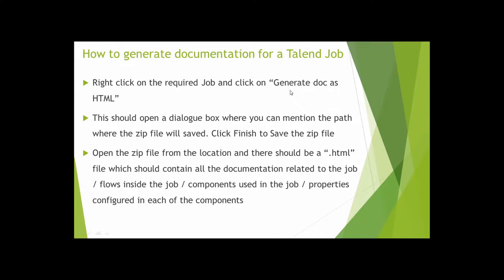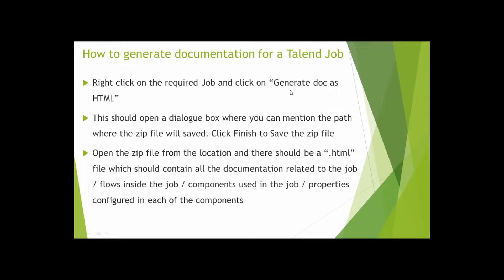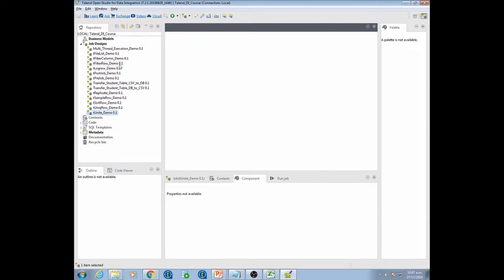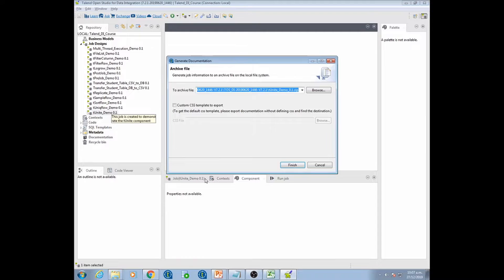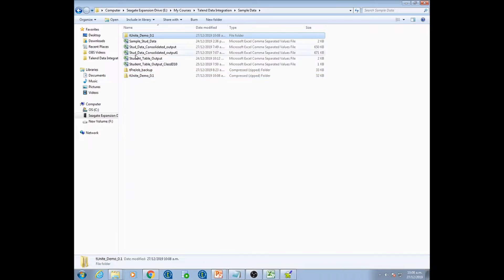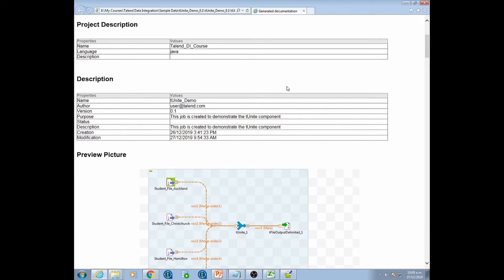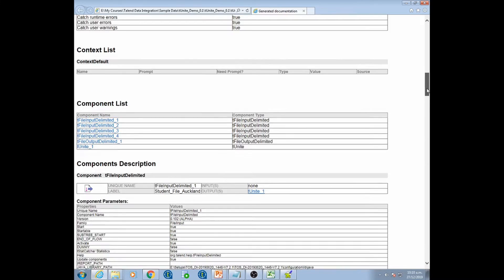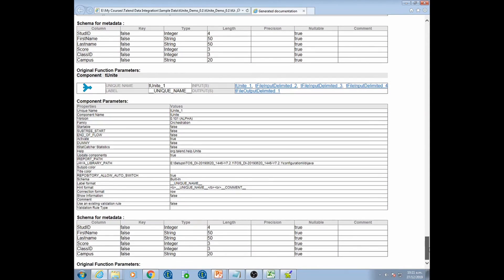32. Generating Documentation for a Talend job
This video explains how to generate documentation for a job in Talend Open Studio for Data Integration

Some Useful Resources:
- Talend Open Studio Cookbook
- Getting Started with Talend Open Studio for Data Integration

- Excel 2016 All-in-One For Dummies
- Advanced Excel Essentials
- Excel 2013 ower Programming with VBA

- SQL for Data Analysis
- Joe Celko's SQL for Smarties: Advanced SQL Programming

- Power Pivot and Power BI
- The Definitive Guide to DAX: Business Intelligence for Microsoft Power BI, SQL Server Analysis Services, and Excel Second Edition
- Introducing Microsoft Power BI

- Mastering Qlik Sense
- Learning Qlik Sense : The Official Guide